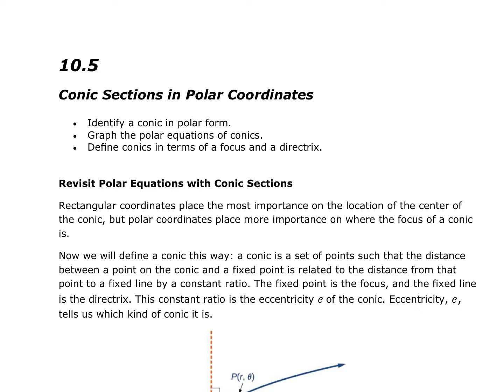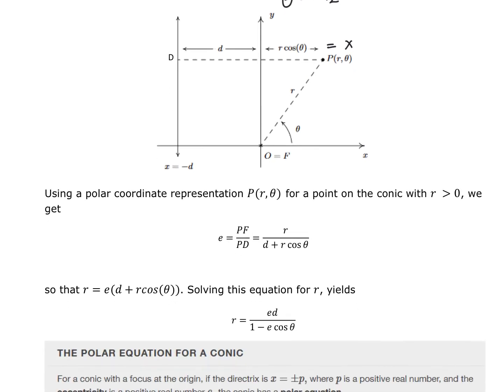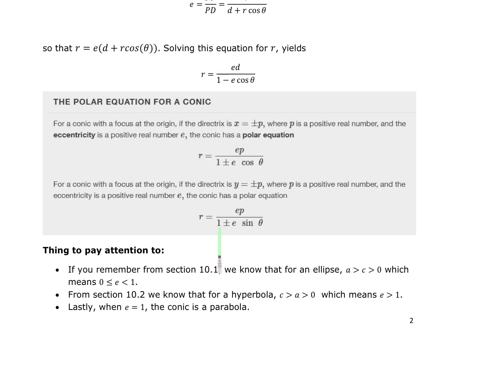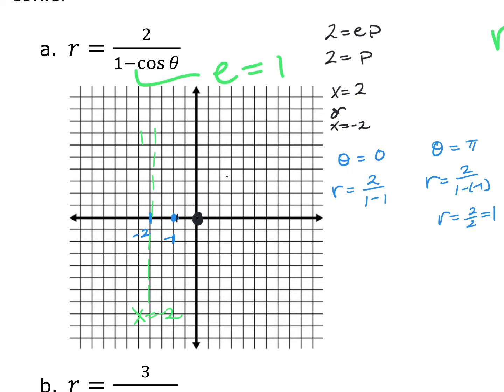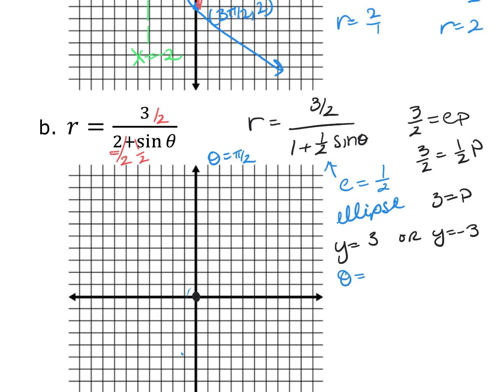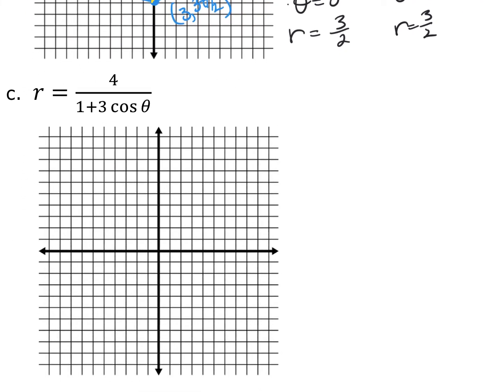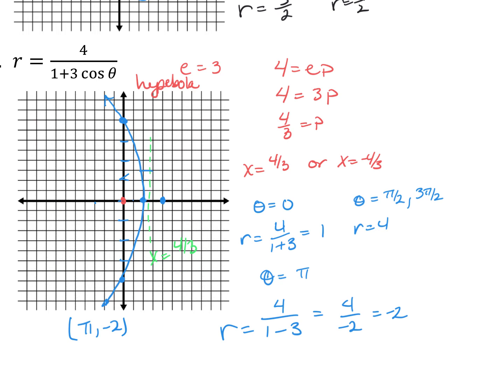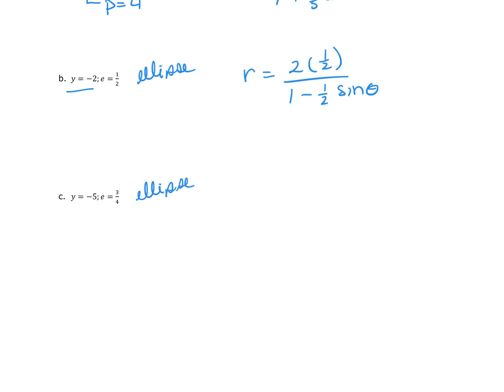MATH&142 Section 10.5 Conic Sections in Polar Coordinates